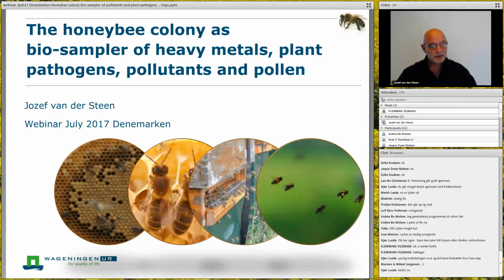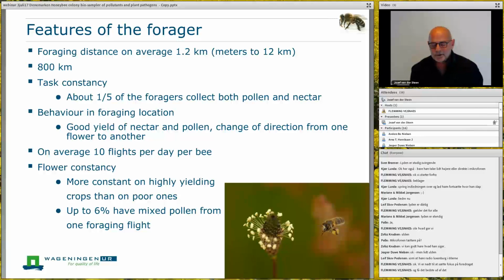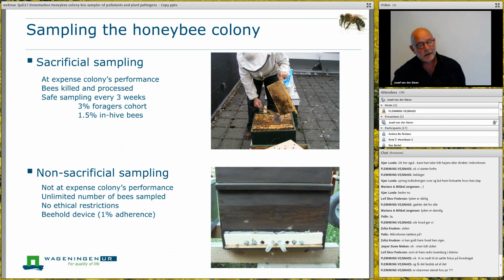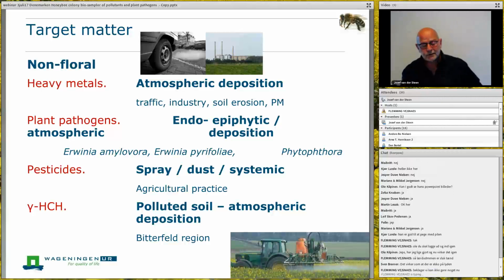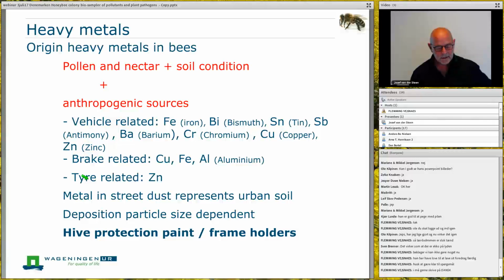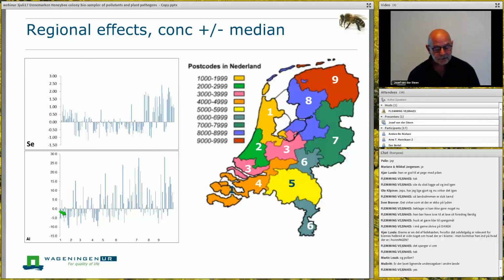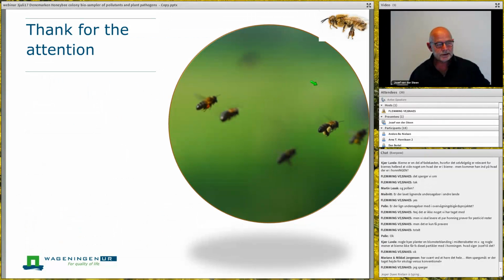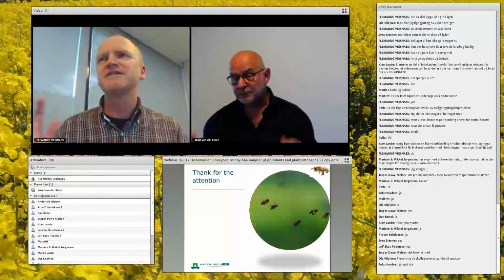weBinar Sjef van der Steen. The honeybee colony as bio-sampler.....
Danmarks Biavlerforenings weBInar.  Sjef van der Steen. The honeybee colony as bio-sampler. of heavy metals, plant pathogens, pollutants and pollen.